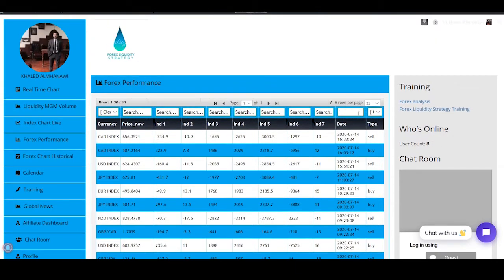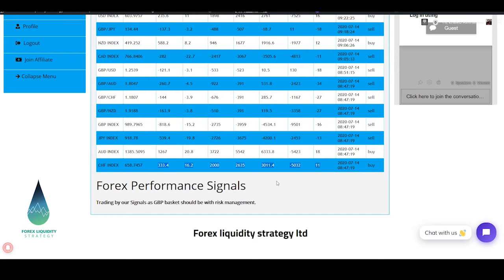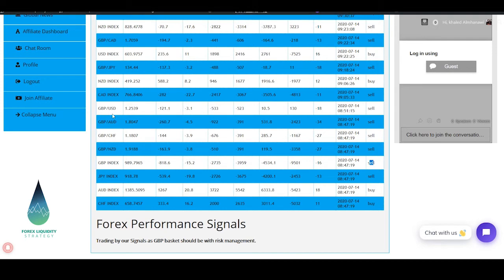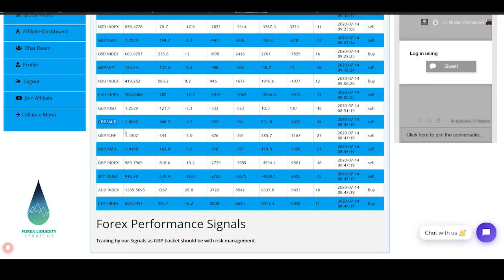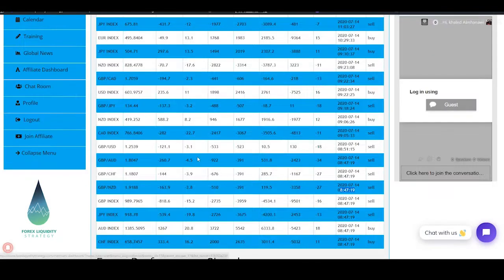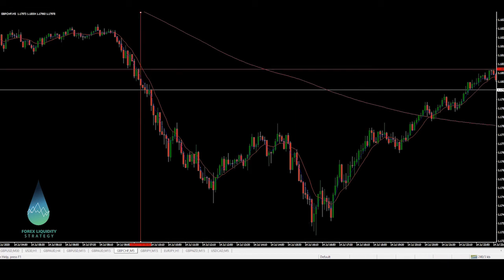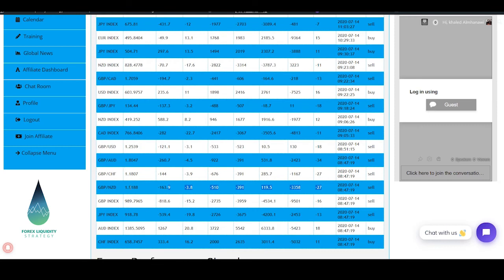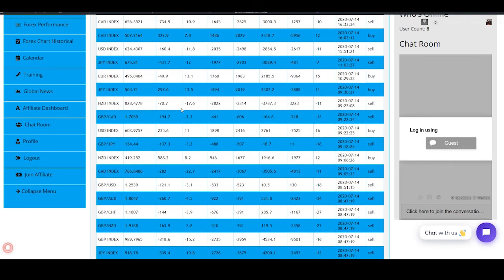FOREX LIQUIDITY STRATEGY Best Forex Signals to Trade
An advanced trading software serving as an analytical platform that’s based on volume spread analysis.
The software generates digital numbers presenting 28 currencies pairs and 8 currencies indexes along with liquidity, volatility and tends for each index and pair.

New Software Provides Daily Signals, by Scaling the Currency Liquidity From the Market Depth and where the ( Market Makers ) Trade. We have daily timed results from our signals, analyse and see the proof that it works! price action